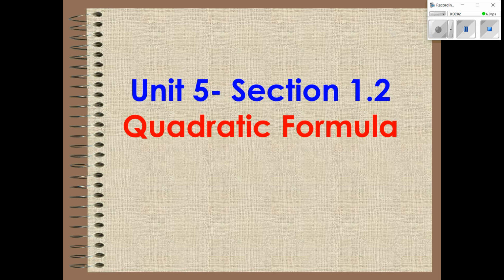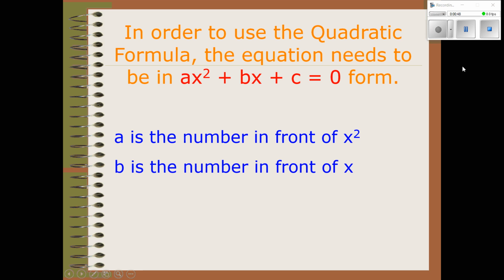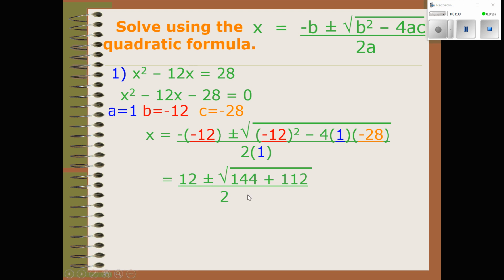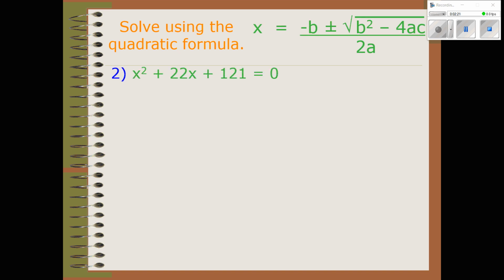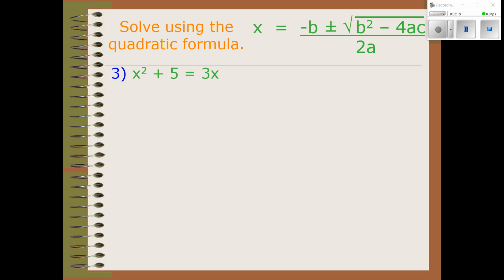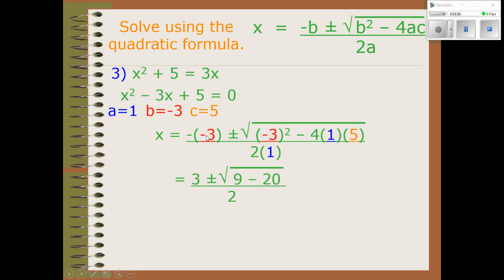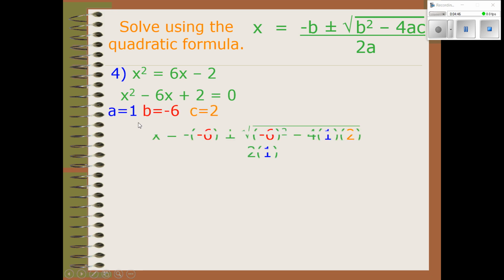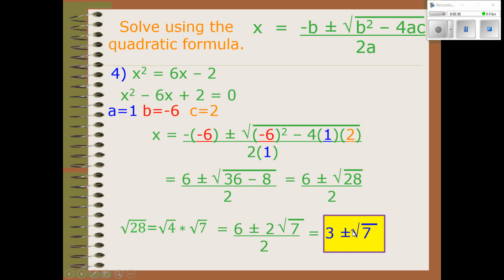Quadratic Equation Notes